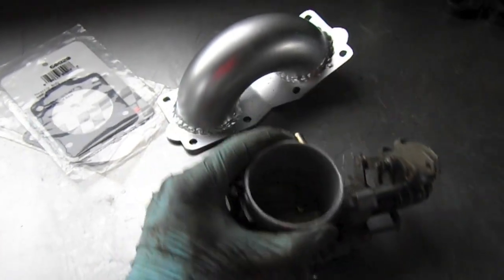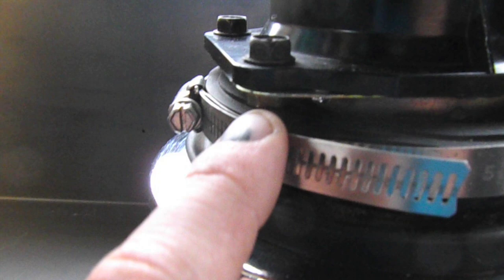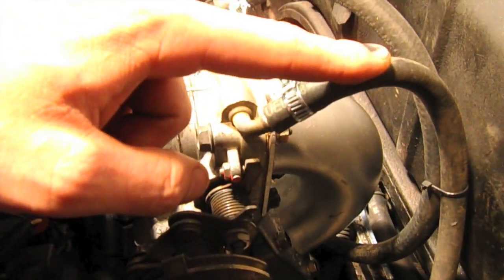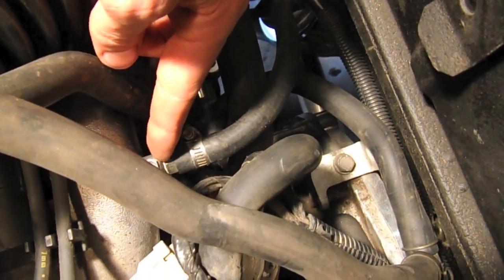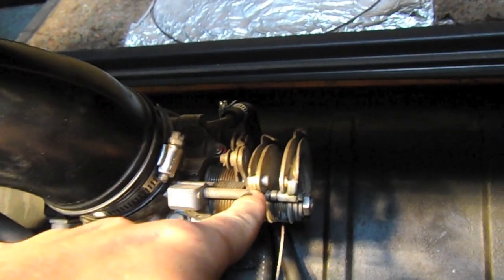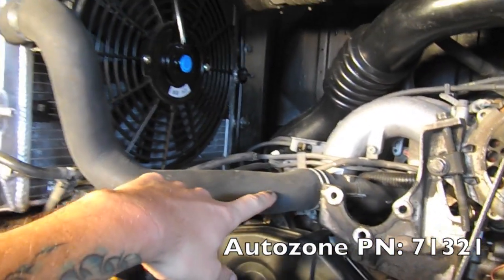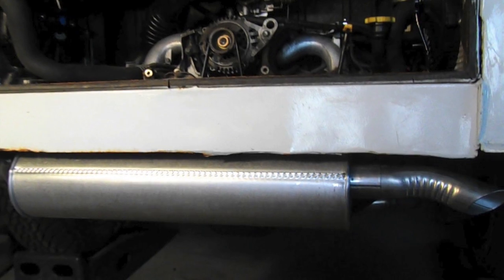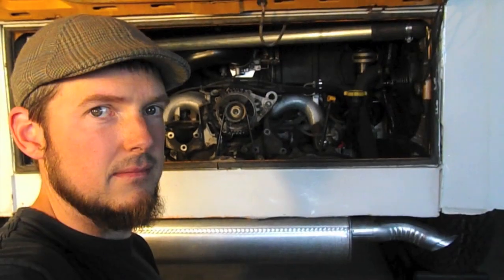Intake, Exhaust, Fuel - Busaru Engine Conversion Part 8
Busaru.com - Delve into the life support systems for the Busaru Subaru engine conversion into a VW Bus. We'll talk about the intake and exhaust systems, the fuel lines, radiator hoses, belt, and evaporation charcoal canister.

The part numbers that I use:
Radiator hoses - Autozone 71321, Autozone 71386, Gates 22885
Radiator inline filler and cap: Moroso 63745, Autozone 7013
Alternator belt: Summit Racing 4050272, or local auto parts store and get a 4 or 5 rib belt that is approximately 27" long.
Muffler: Autozone 11033